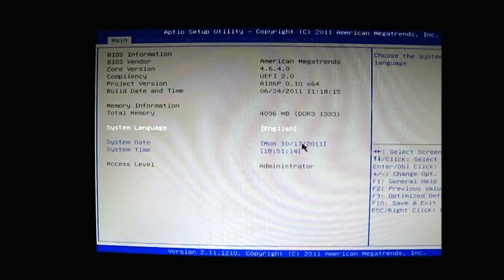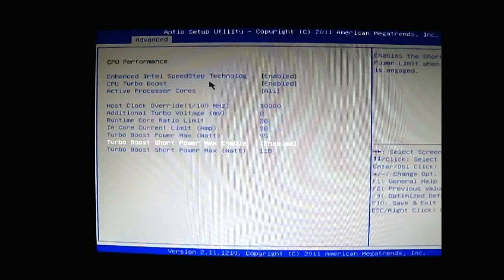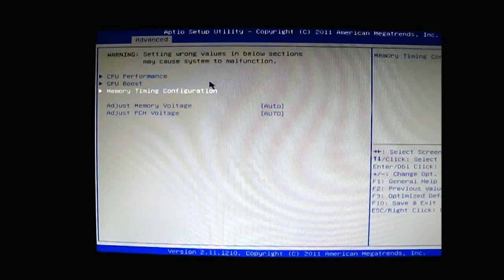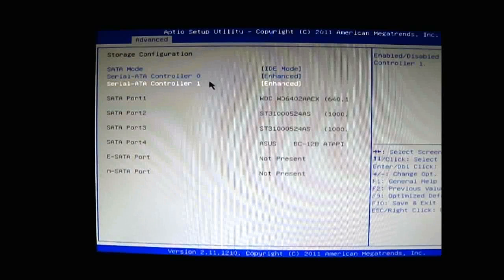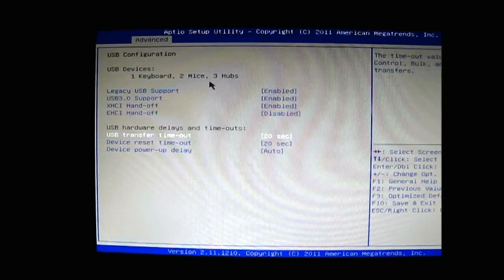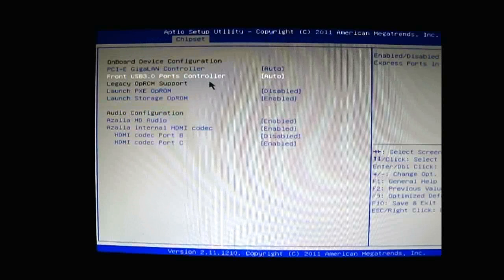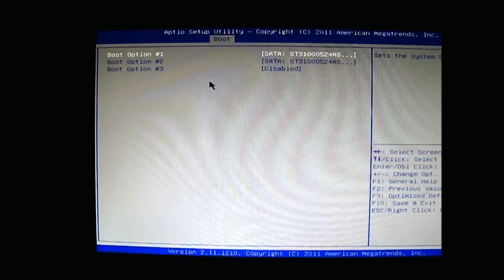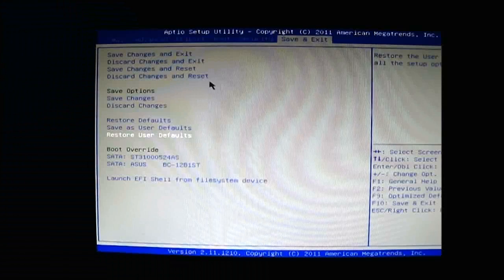Zotac Z68ITX-B-E WiFi Supreme Motherboard - UEFI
A video showing the UEFI of the Z68ITX WiFi Supreme motherboard.